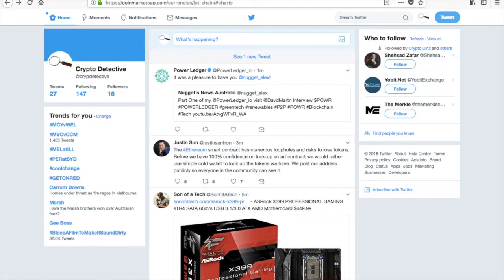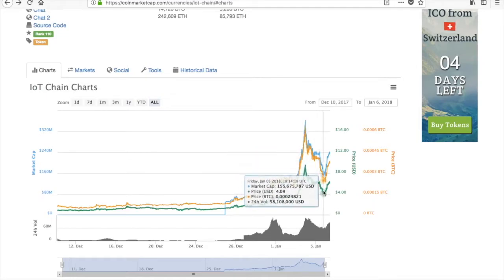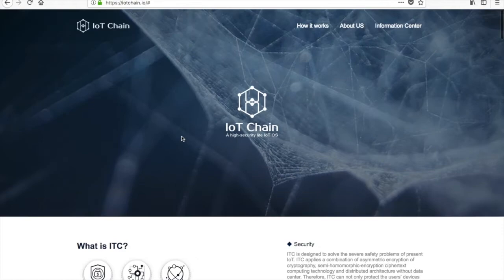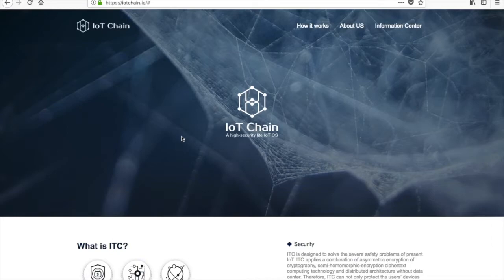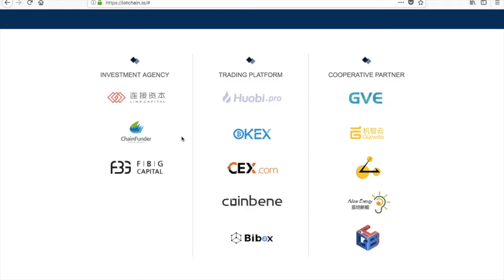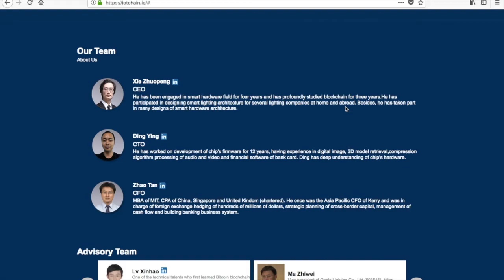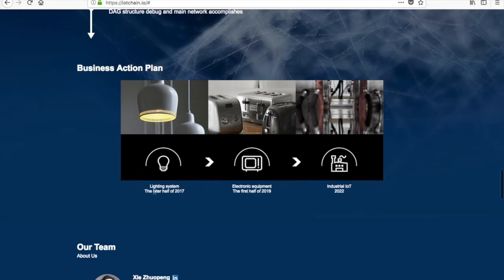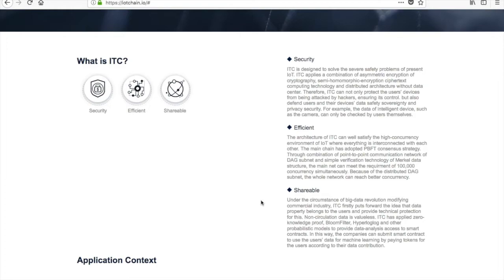IOT Chain (China's IOTA) Exploding in 2018 - Hidden Gems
Described as China's IOTA, this coin is set to explode in 2018 and beyond. Having a great team behind them and the investors of Omisego and Ox funding them, its sure to make it big.

As always this is just general financial advice, and does not take into consideration your unique position and circumstances. Please before investing make sure you do your own due diligence, and fully understand the risks involved.